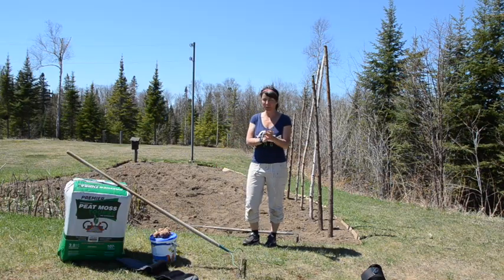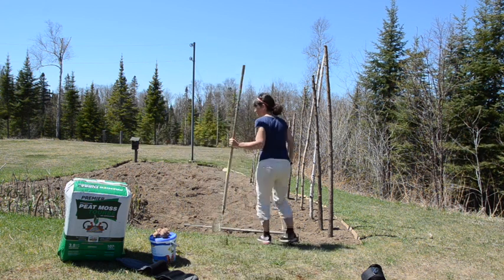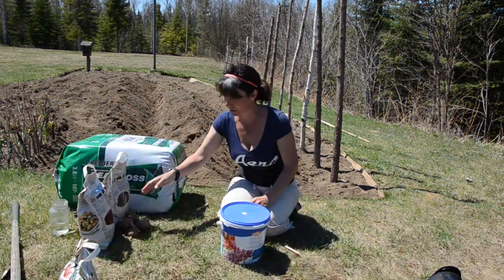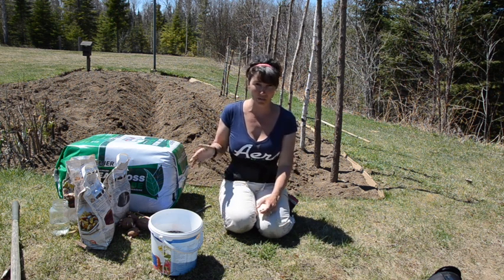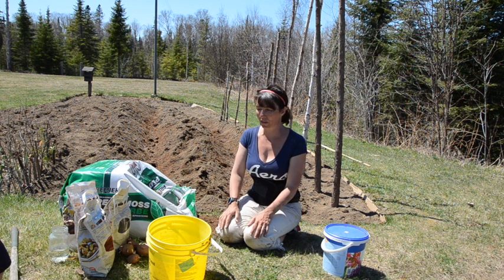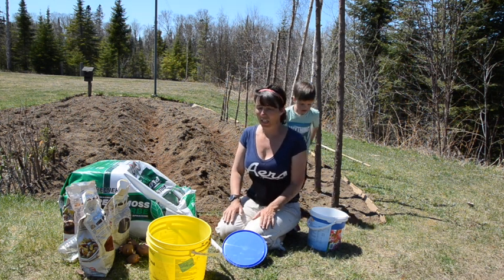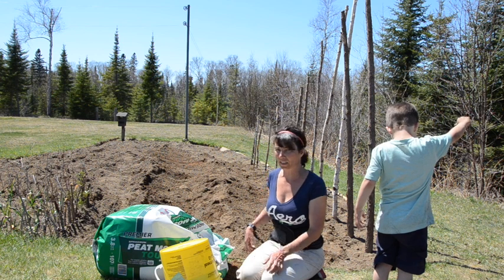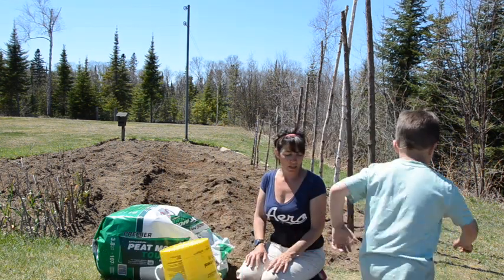The Singing GreenThumb - Planting Potatoes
This week we are covering planting potatoes. Honestly, the only job I don't love about gardening. I don't like planting them, hilling or harvesting them as it is SOOO hard on the back, BUT I sure love to eat and store them for the winter, and such an easy food to grow and store (minus the heavy duty parts).
The song in the background is "Sunny Days" written by myself and Jordan Elcheson. Sung by me.